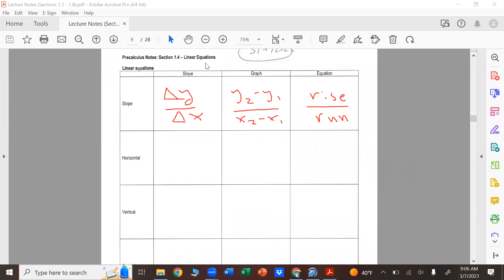Section 1 4 & 1 5 Lesson March 7, 2023